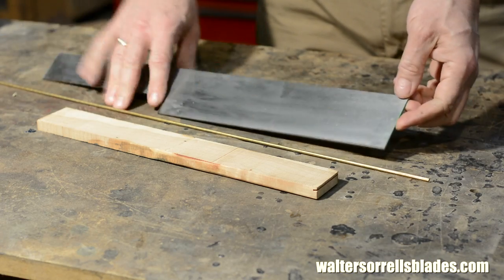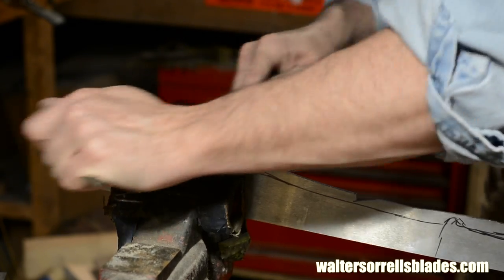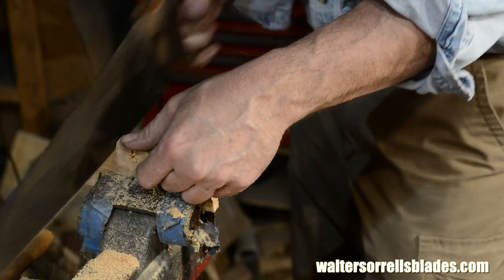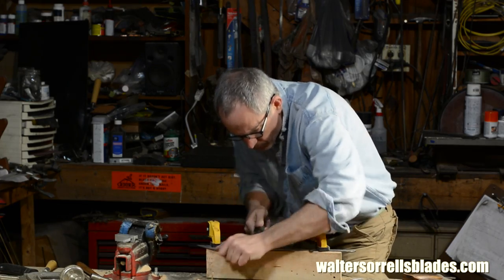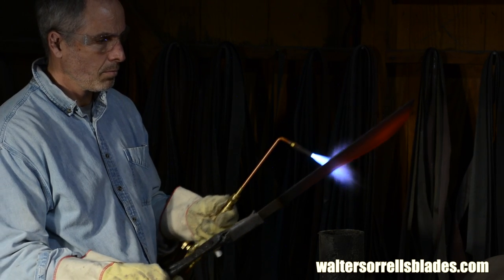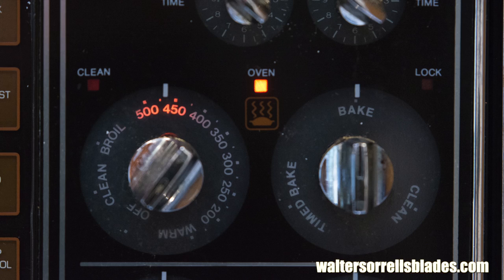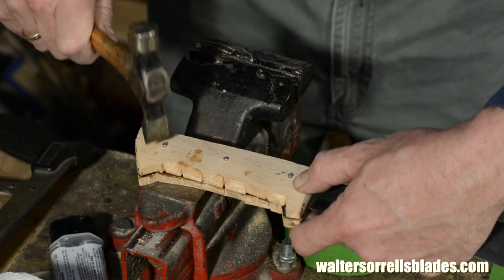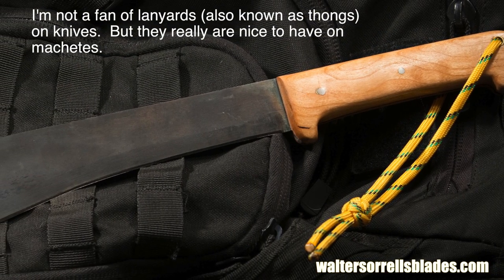Making a Machete with No Power Tools - Survival, Prepper, Beginning Blade Makers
This video shows the making of a small machete using nothing but hand tools. The video will appeal to both beginning knife makers who don't have large, highly equipped shops as well as to survival/prepper folks who want to be able to make high quality cutting tools under challenging, rustic circumstances.

     PLUS -
Every click helps! Walter's Amazon Influencer Store